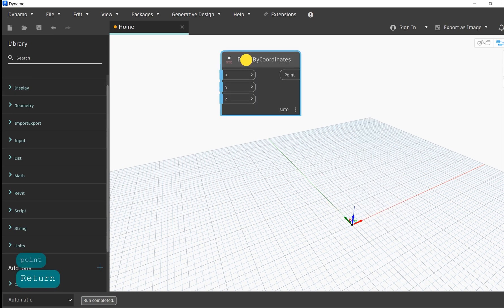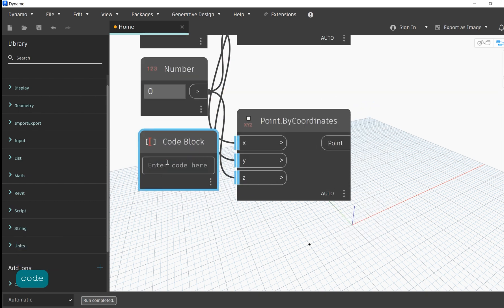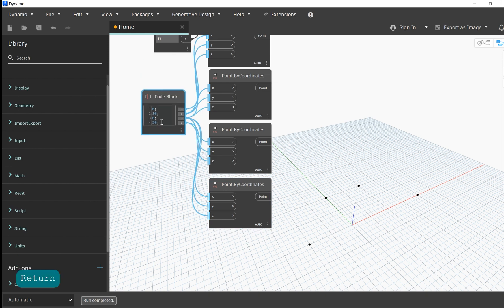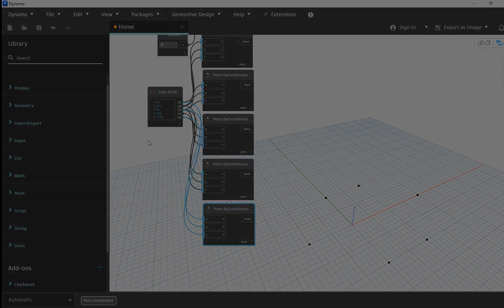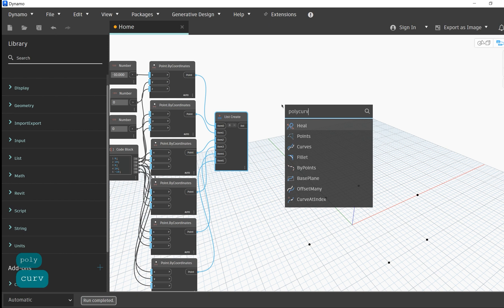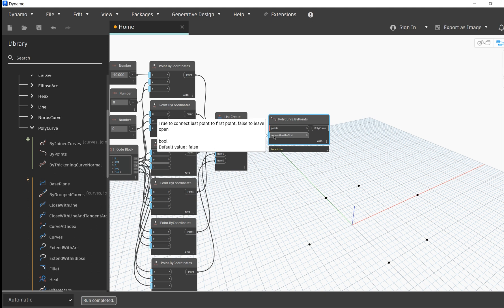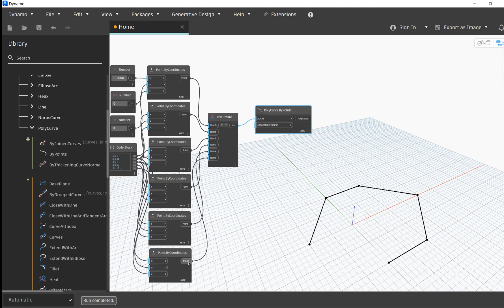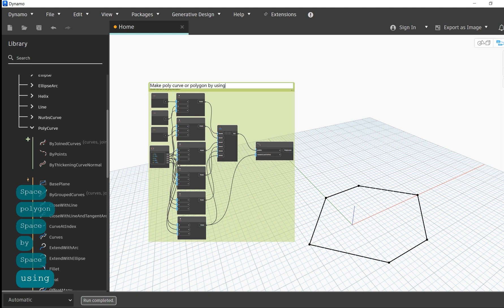Dynamo Series 103: Mastering Polycurves/Polyline and Polygons with Dynamo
In this Dynamo series, you'll learn how to use nodes to create polycurves, polylines, and polygons. With this powerful tool, you'll be able to easily make complex shapes in Dynamo and take your designs to the next level.

With this knowledge, you'll be able to take your Revit models to the next level. Happy modeling!